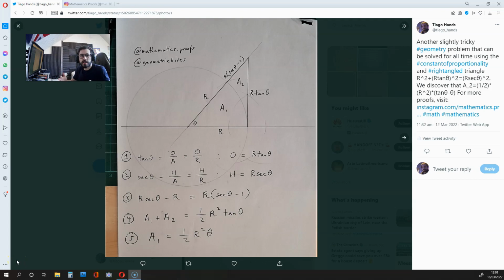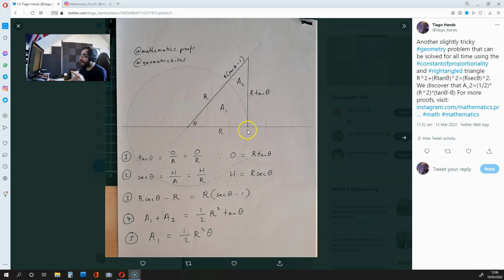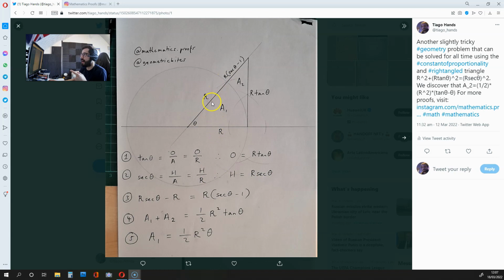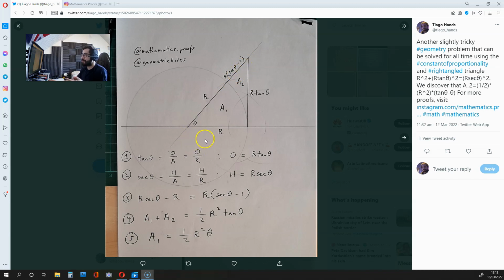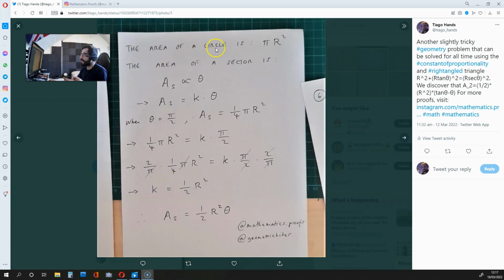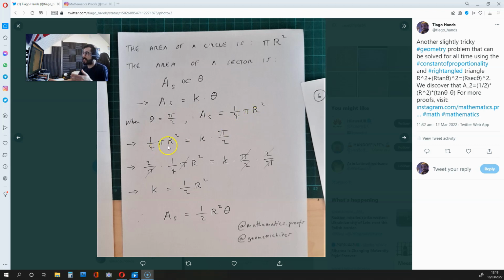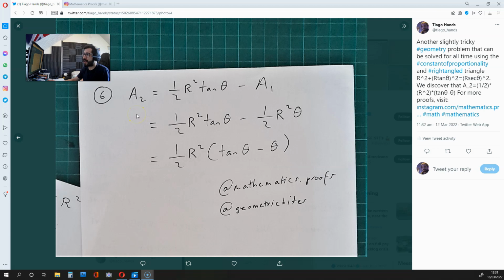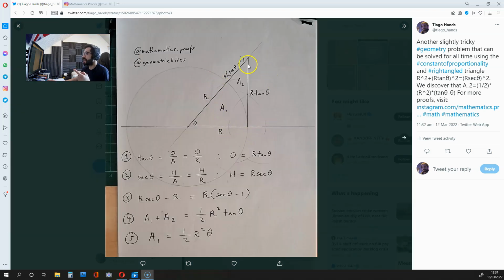What is Left When a Sector is Removed from a Right Angled Triangle, A=(1/2)*(R^2)*(tanθ-θ)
In this video I demonstrate (geometrically) why, when a sector is removed from a right angled triangle, the area (1/2)*(R^2)*(tanθ-θ) is what is left behind.